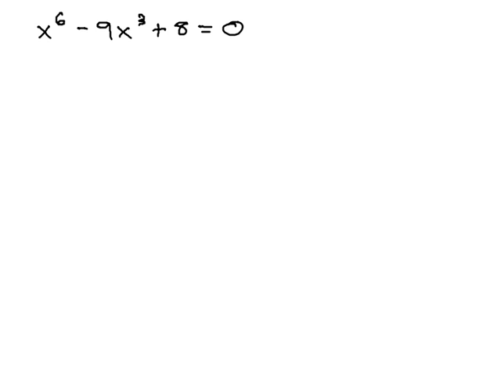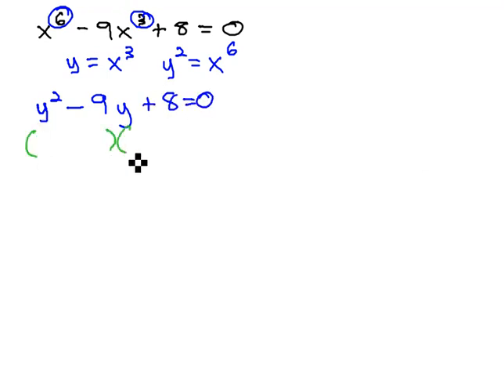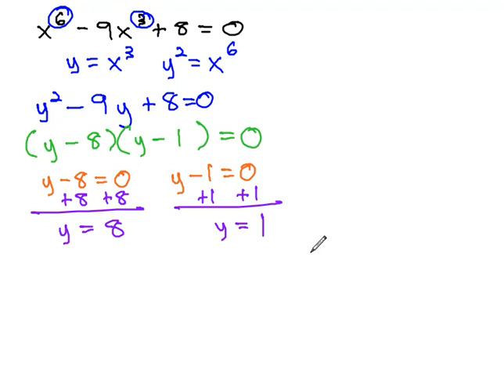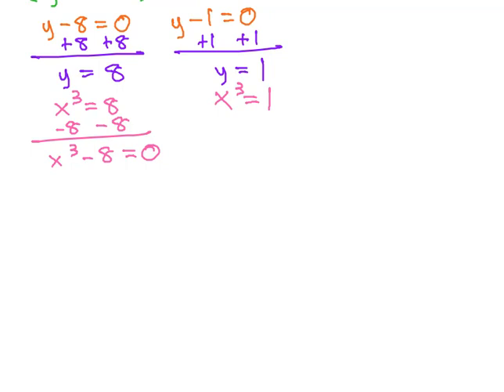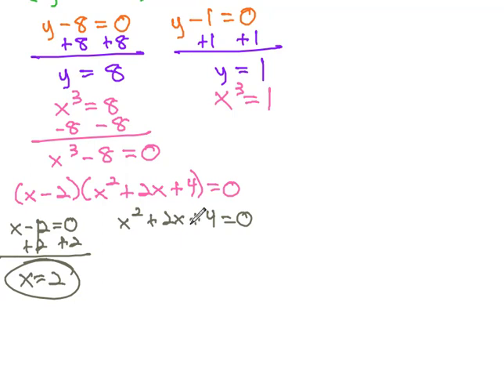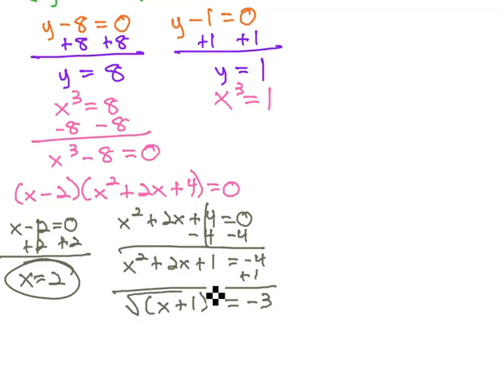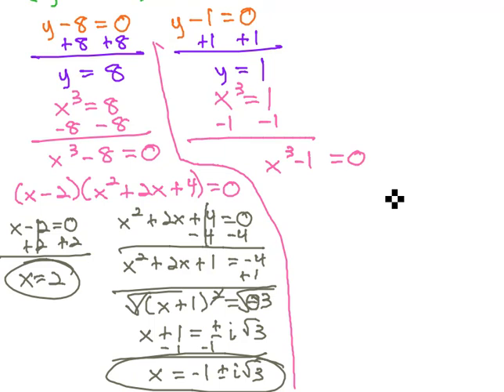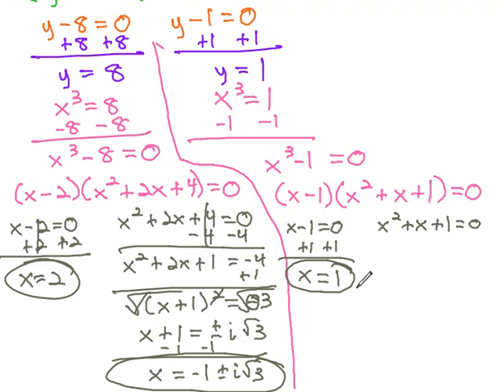Quadratic in Form - 6th degree